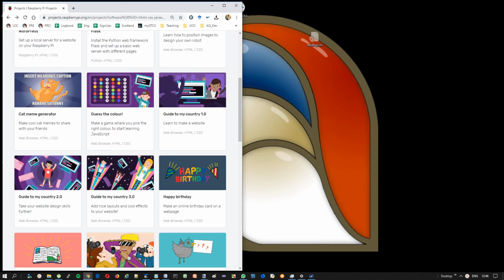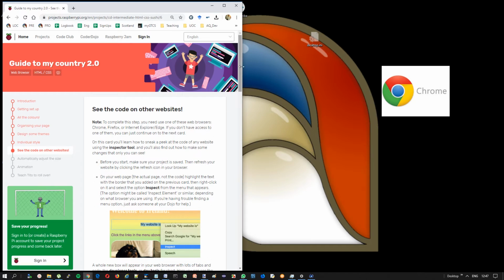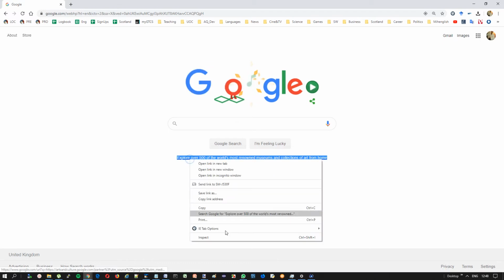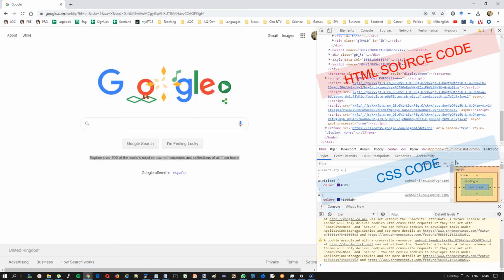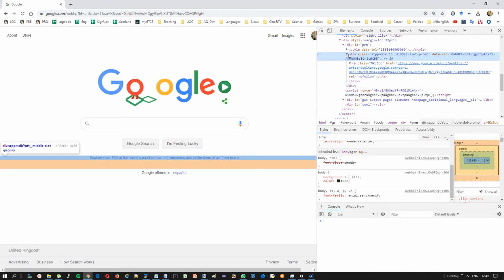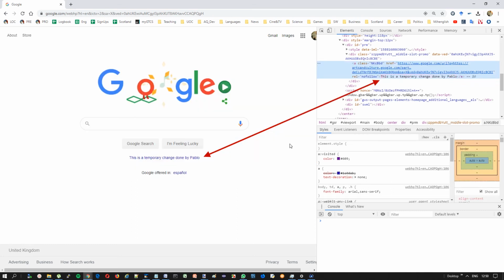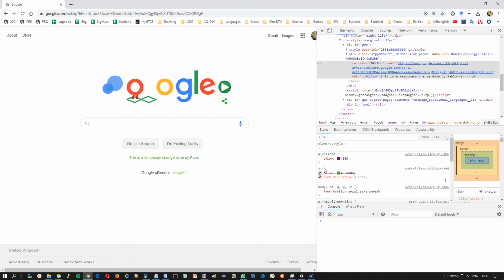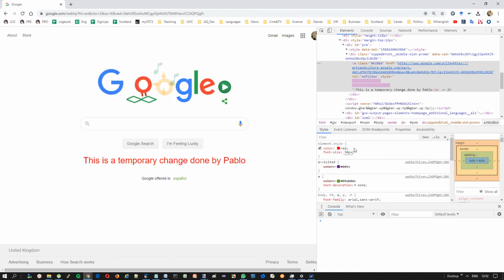Inspecting A Web With Chrome Developer Tools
This video explains how to inspect a webpage using Chrome's Developer tools, and how to make temporary changes on the page.
This changes are not permanent (they will not change the official page), but are useful for testing changes before actually implement them, or to check for errors.
It is an essential tool for a developer.

An introduction for Level S3/N5 students.